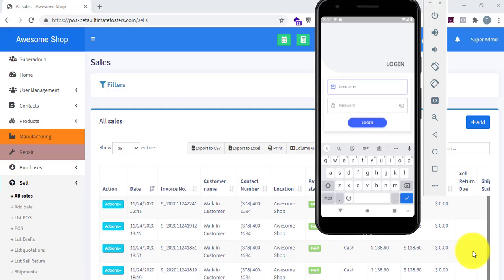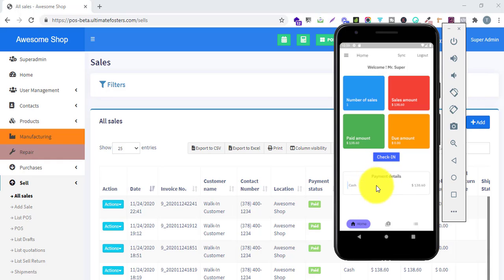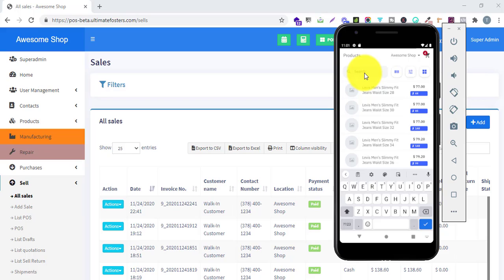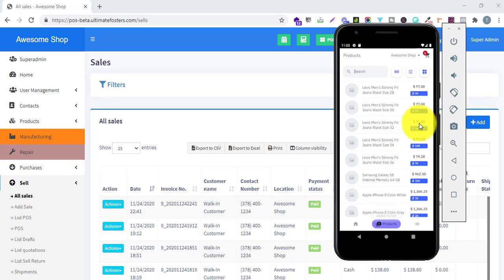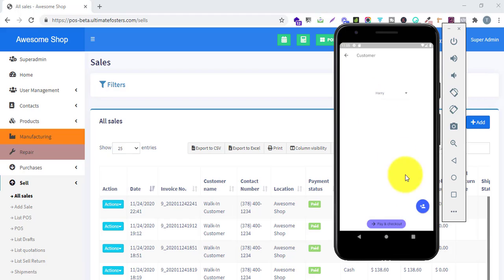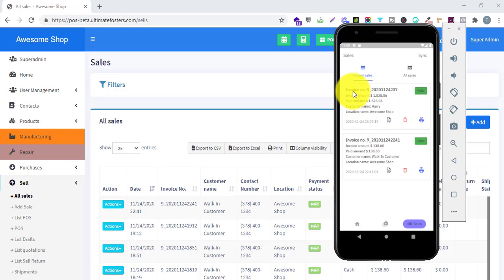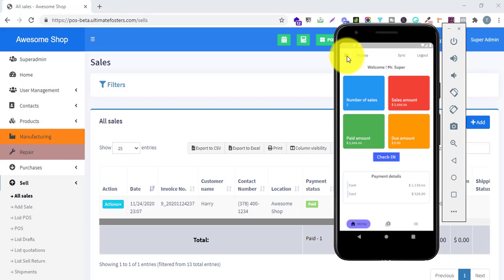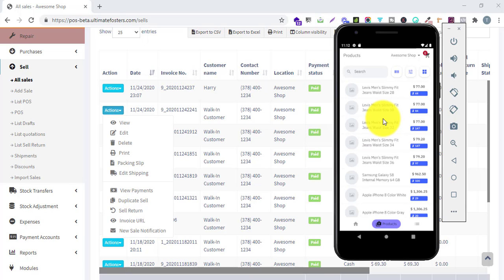UltimatePOS - Mobile Application | Point of sales Mobile app | Android | iOS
This video demonstrates the UltimatePOS (Point of sales) Mobile application demo.

In this app, you can
1. add sales
2. add sales offline
3. view list of sales
4. Add expenses
5. Add payments
6. Multi-Language support with RTL.
7. Shipments